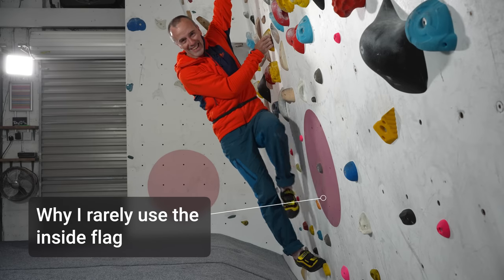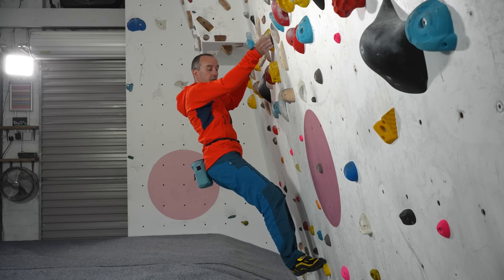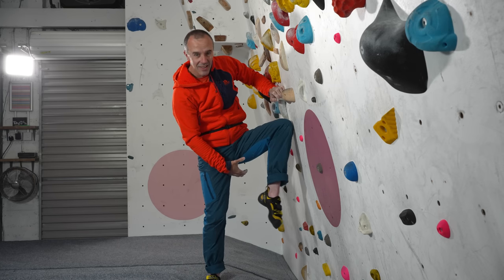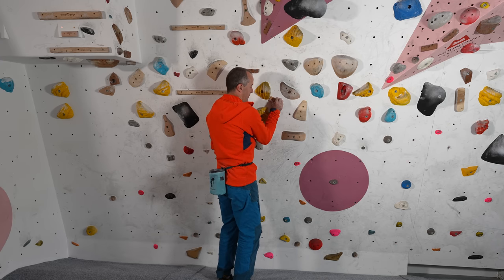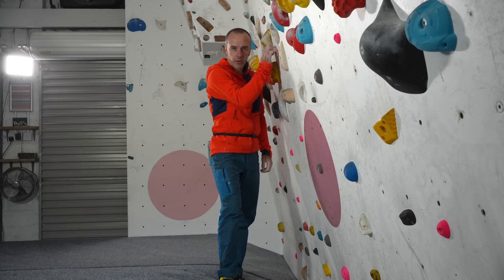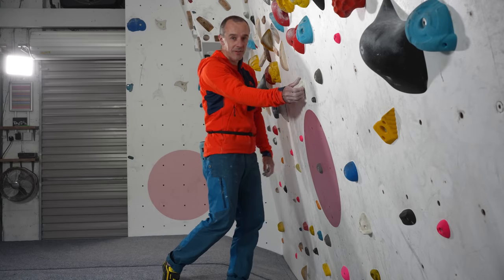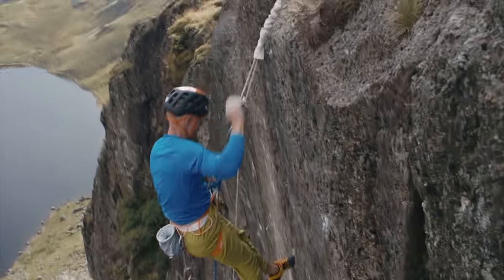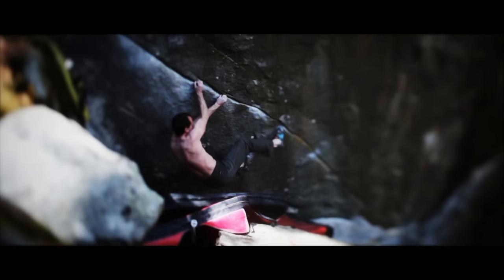Why I don't use the inside flag (& what I do instead)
The inside flag often introduces inefficiency in climbing movement. Except when it doesn't. It's good to know the few times to use it and why you shouldn't most of the time. My book on training for climbing